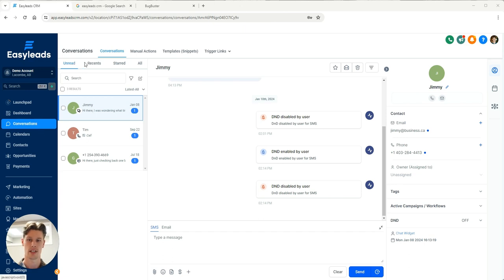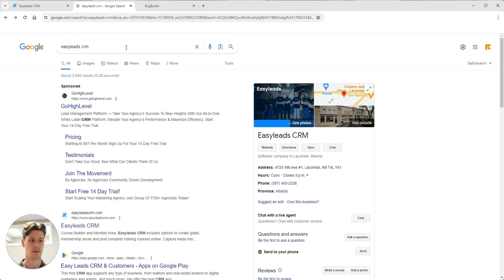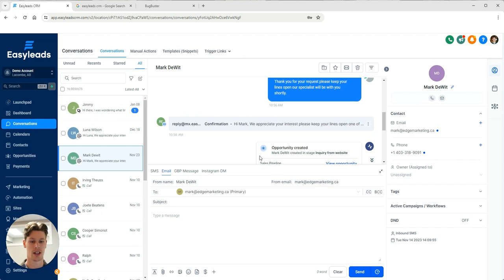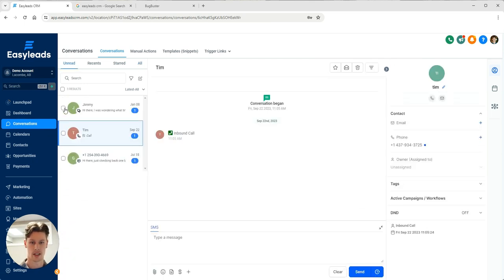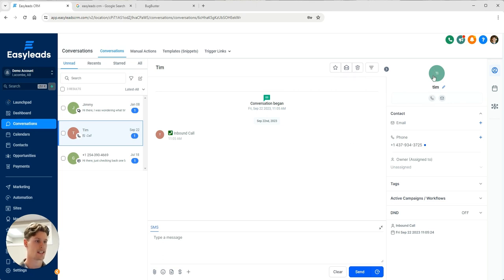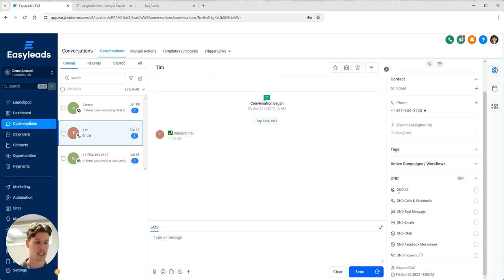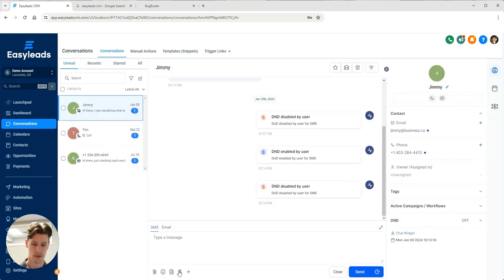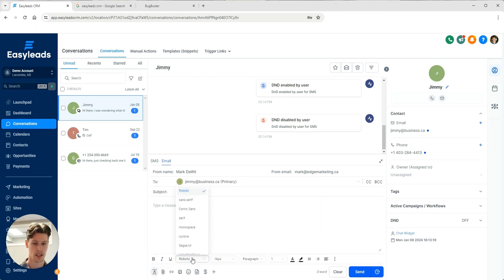How To Use Conversations | Easyleads CRM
Here's how to use Easyleads Conversations to communicate with your clients and leads all from one place.

0:00 Conversations: What Conversations are used for
0:33 Organizing Conversations
0:53 Message Source
2:20 Reply to/send messages
2:55 Marking messages as read
3:15 Deleting conversations
3:28 Creating new messages
3:50 Contact information
4:35 Do not disturb
5:10 Filtering messages
5:20 Using Snippets
6:05 Message options